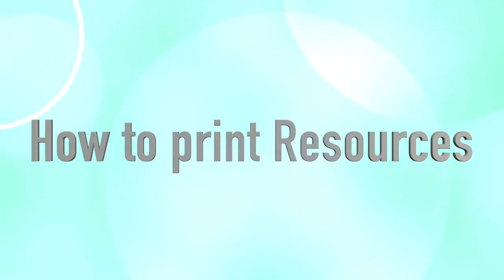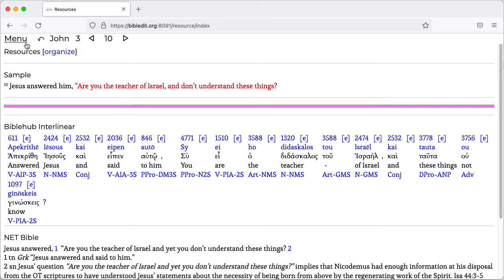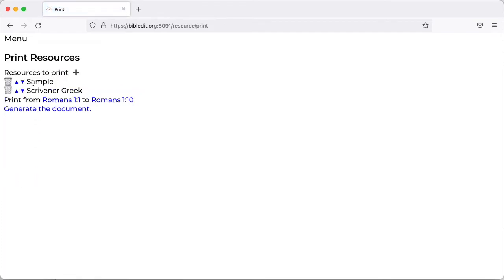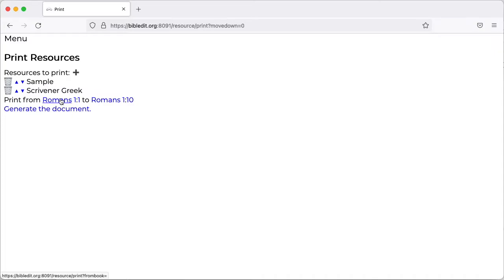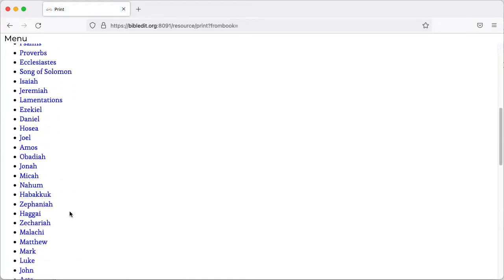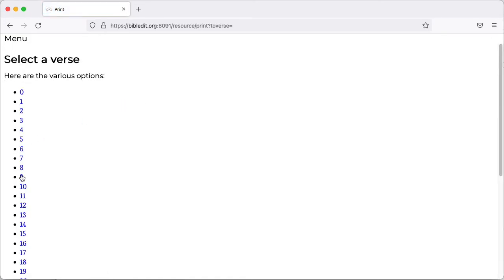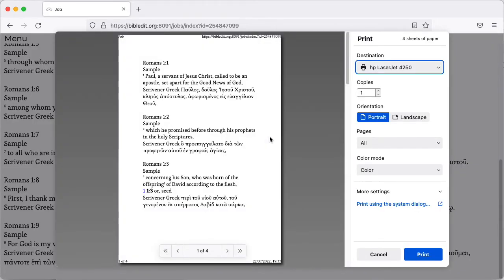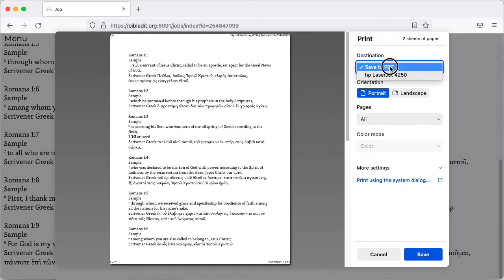22 How to print Resources in Bibledit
In Bibledit, you can view Resources on the screen, but you can also print them on paper.

Just note that for this feature, one has to be connected and logged in to Bibledit Cloud.

To print the Resources, click on 'Tools' in the main menu, then on 'Print'.

To select the Resources for printing, click the 'plus' sign to add any.

If you want to remove Resources from the list for printing, just click on the dustbin.

The order of the Resources can be changed.

With the blue arrows they can be moved up and down the list.

This will set the desired order for printing.

You can also set the range of passages to be printed. Just note that this setting applies to all the resources in the list.

Click the book or chapter or verse from where to start printing, in order to change the book or chapter or verse.

Same for the last passage, where to end.

The last thing to do is to generate the document to be printed.

Please note this is not an actual document, but the results which are on the screen.

You can save the screen to a pdf or send the screen to the printer.

It will take a short while to process the passage range.

Use the standard printing tools of the browser to print the resources to a printer.

Happy printing!